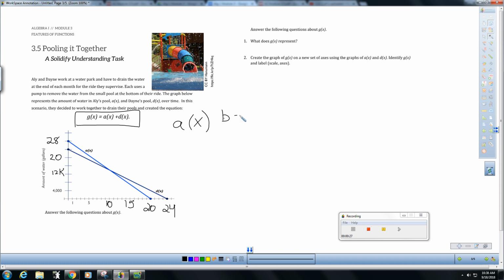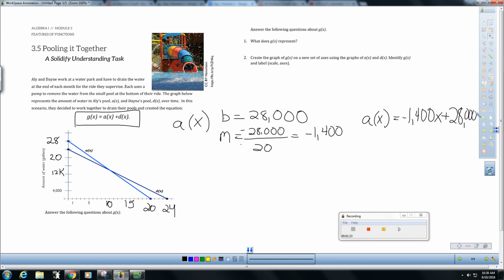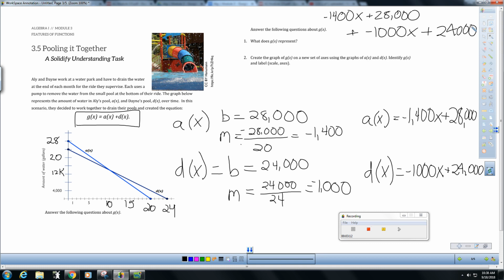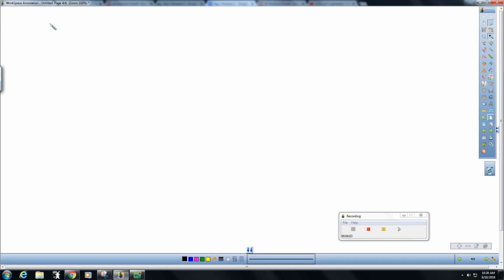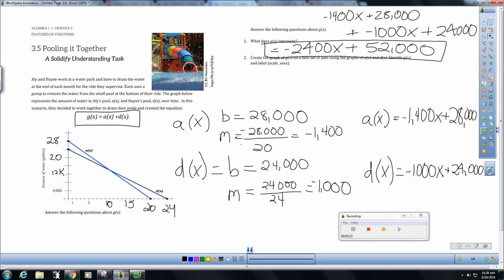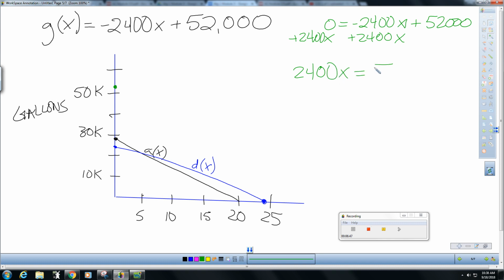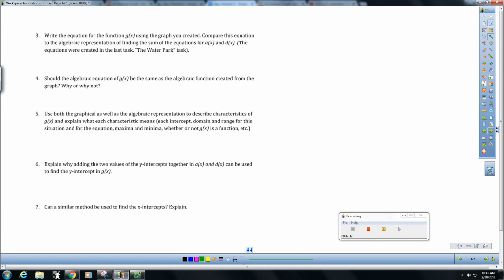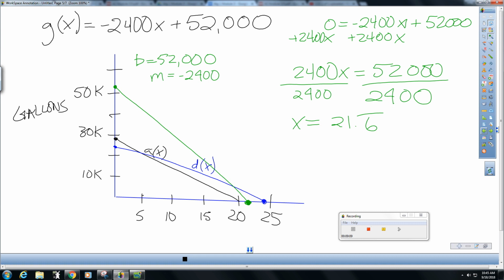dtc alg1 notes 3 5